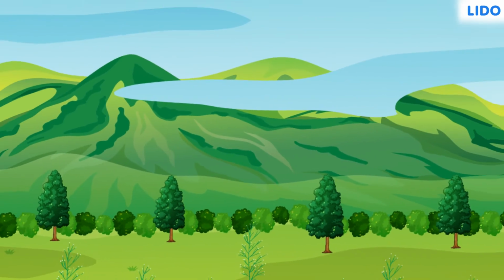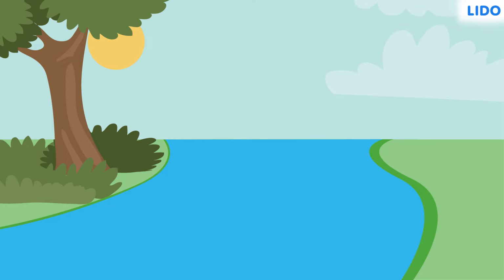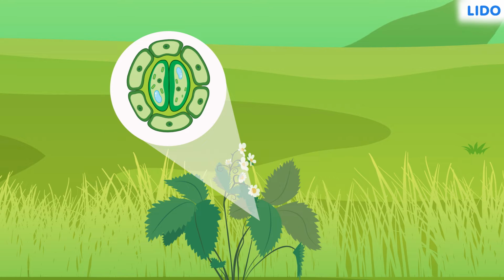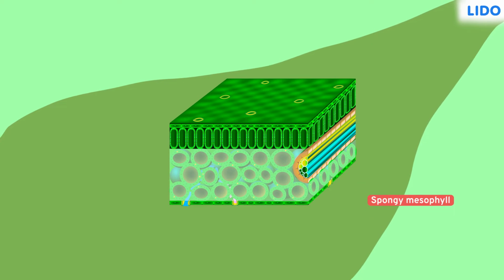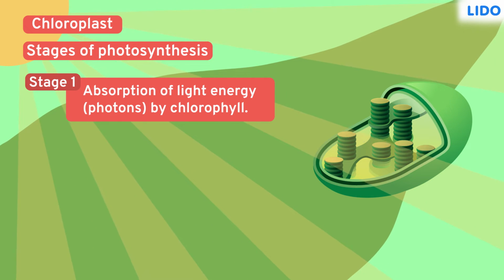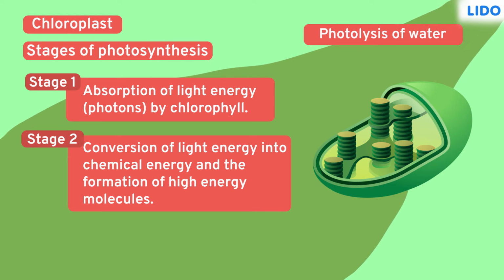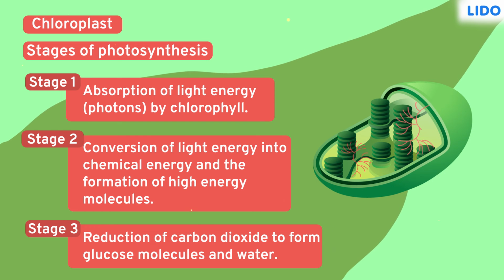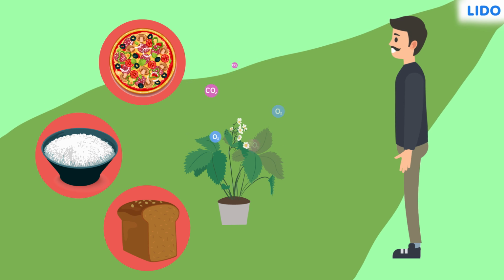Process of Photosynthesis | Life Processes | Class 10 Biology Chapter 6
Photosynthesis is the process used by plants, algae and certain bacteria to turn sunlight, carbon dioxide (CO2) and water into food (sugars) and oxygen

✔️ Class: 10th
✔️ Subject: Biology
✔️ Chapter: Life Processes (Chapter 6)
✔️ Topic Name: Process of Photosynthesis

Process of Photosynthesis, Life Processes, Class 10 Biology Chapter 6, Photosynthesis, Photosynthesis and cellular respiration, Photosynthesis light and dark reactions